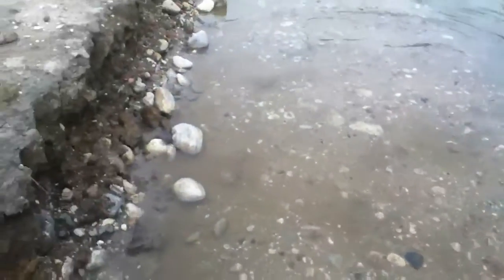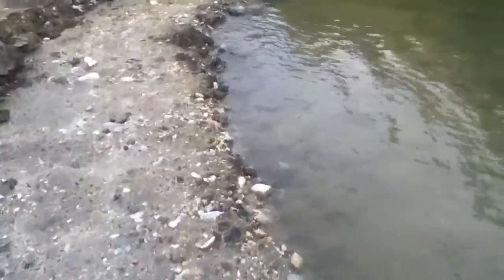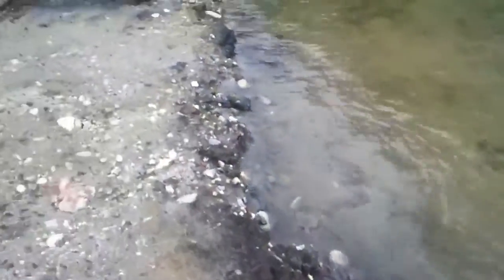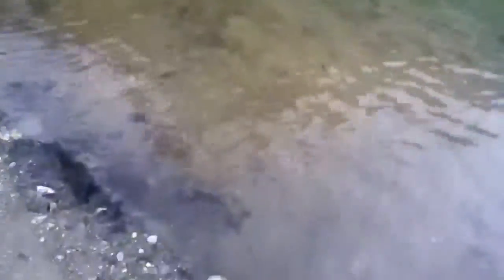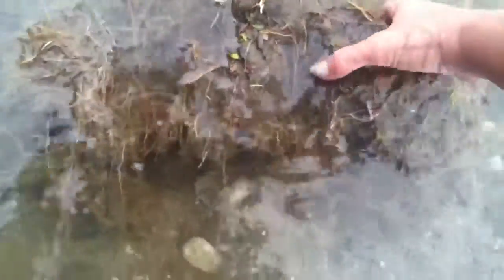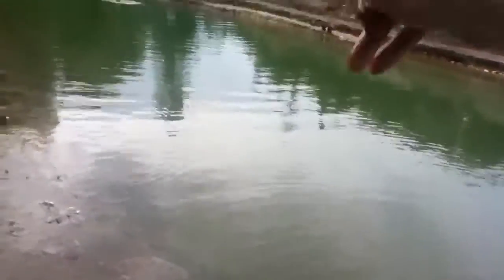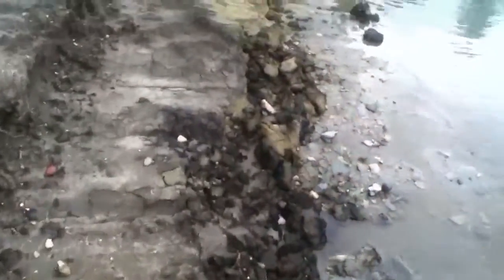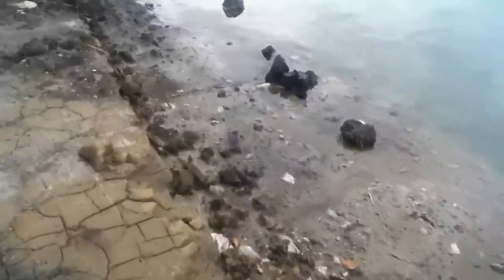Nancy Today: Toad tadpoles Day 58 Aug. 3, 2012 (pond 78) ASMR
Female Tadpoles and grown toads and frogs around the pond